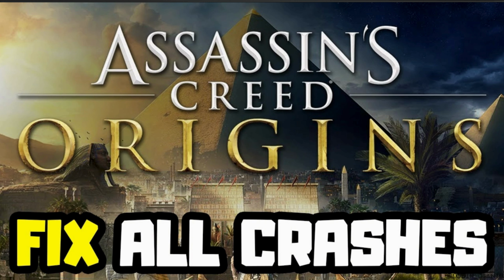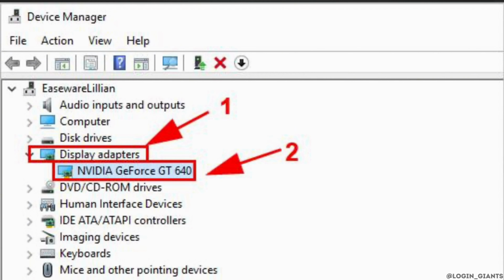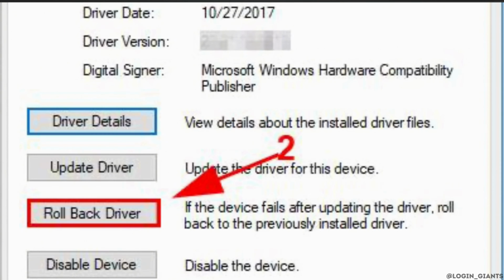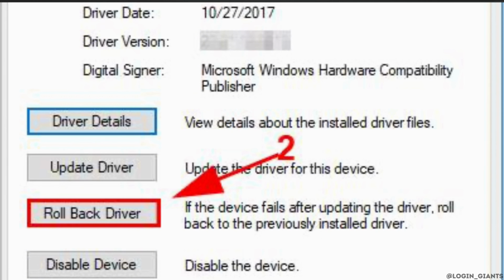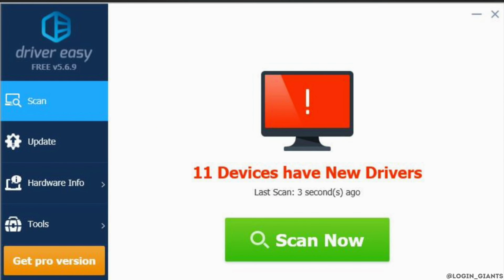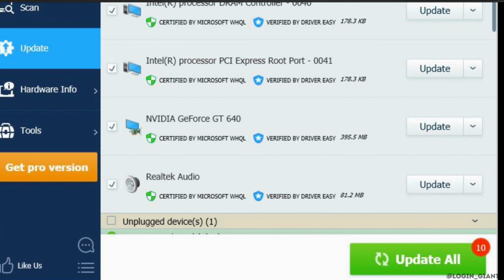Assassin’s Creed Origins – Fix Not Launching – Complete Tutorial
Encountering issues with Assassin’s Creed Origins not launching? Our comprehensive tutorial provides step-by-step solutions to troubleshoot and fix any issues preventing the game from launching properly, ensuring you can dive into the world of Assassin’s Creed without any hindrances.

In this guide:
0:00 - Introduction
0:05 - Assassin’s Creed Origins – Fix Not Launching – Complete Tutorial

Unlock the process of fixing Assassin’s Creed Origins not launching with our detailed instructions. Whether you're dealing with compatibility issues, driver problems, or game file corruption, we'll walk you through the troubleshooting steps to ensure you can launch and play the game smoothly.

Embark on your Assassin’s Creed Origins journey without launch issues using our complete tutorial!